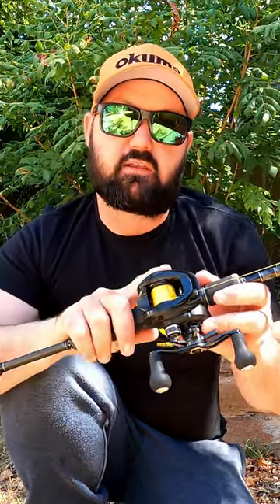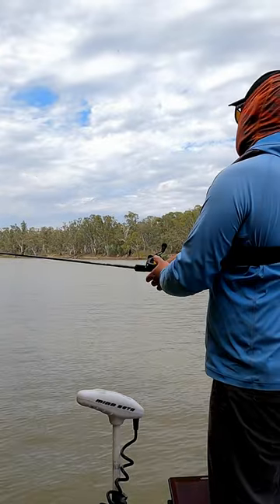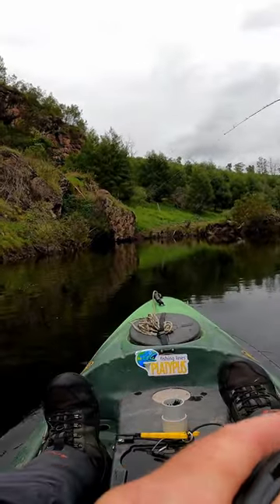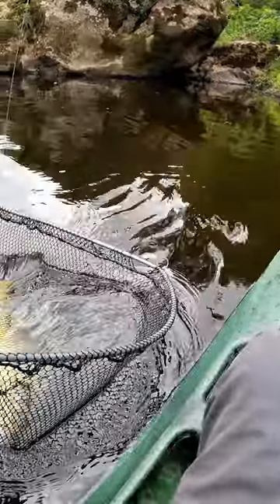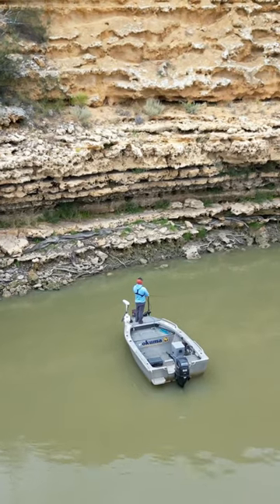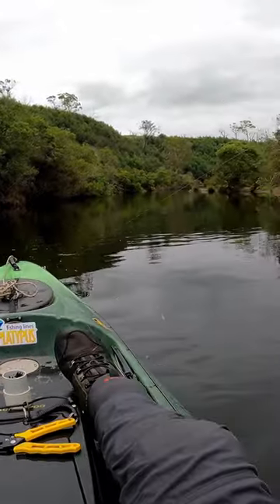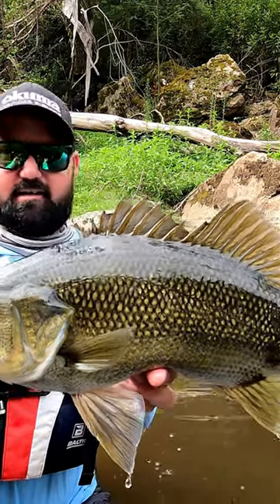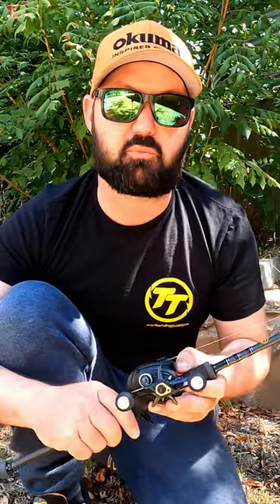Big Bass Baitcast Reel - Okuma Hakai.